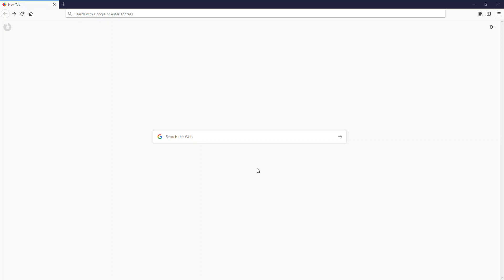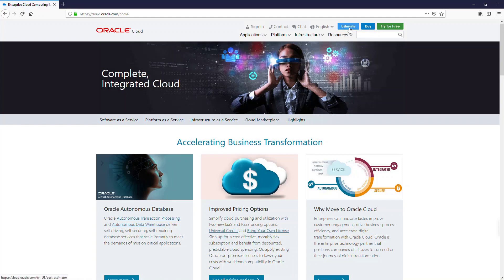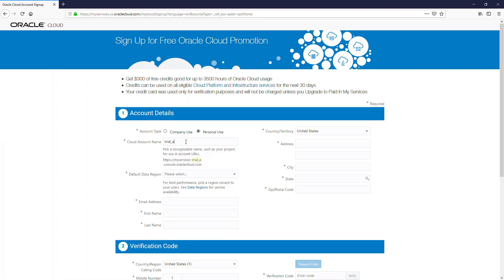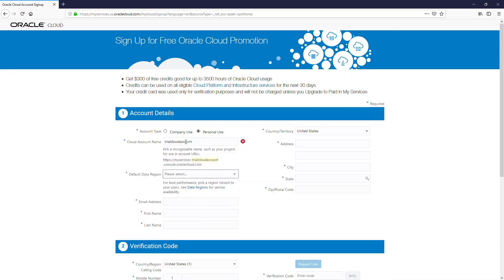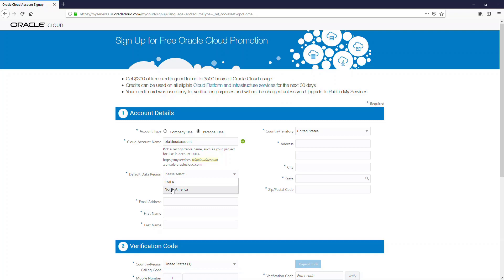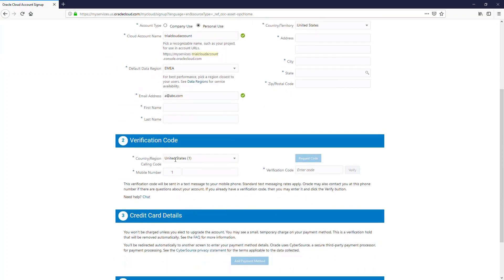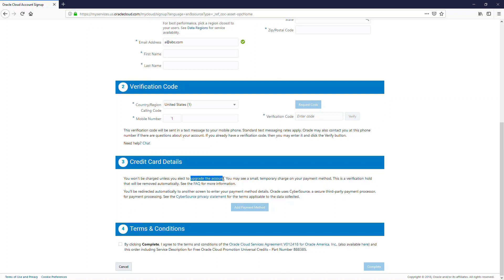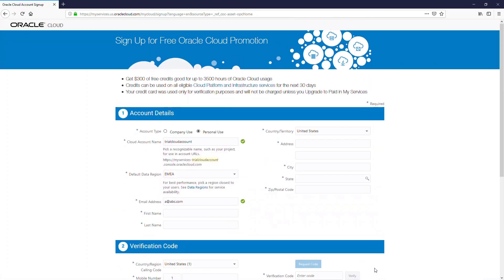How to create a Free / Trial Oracle Cloud Account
In this video you will learn how to create an Oracle Cloud free/trial account.